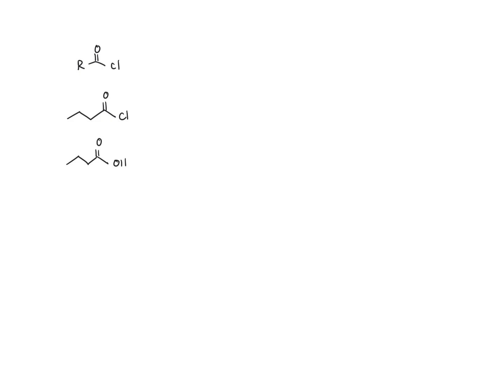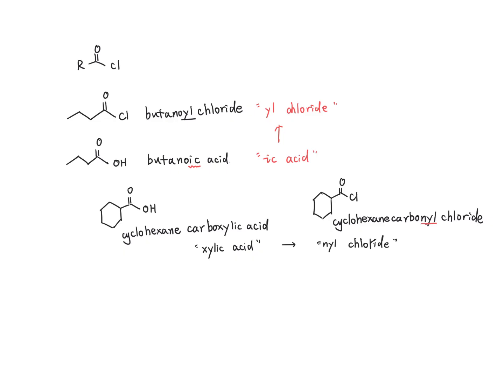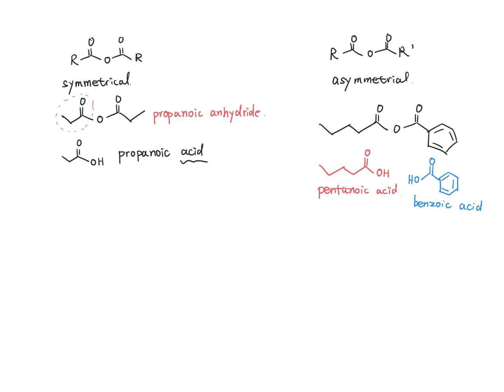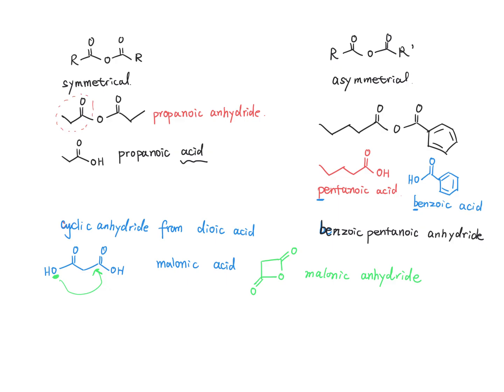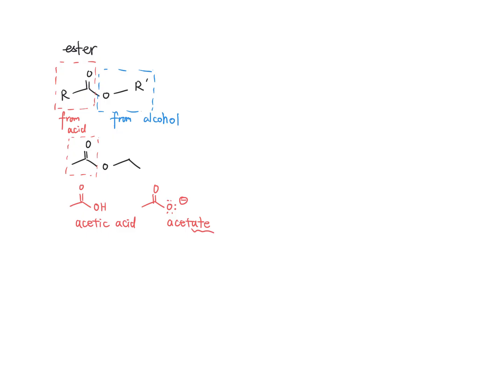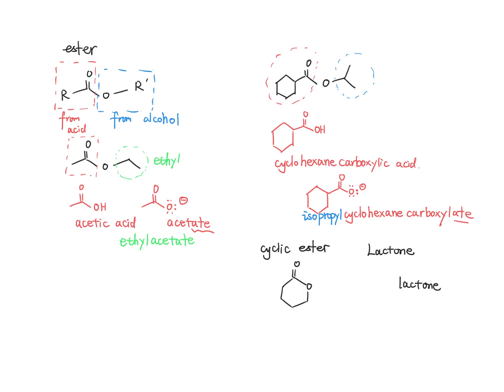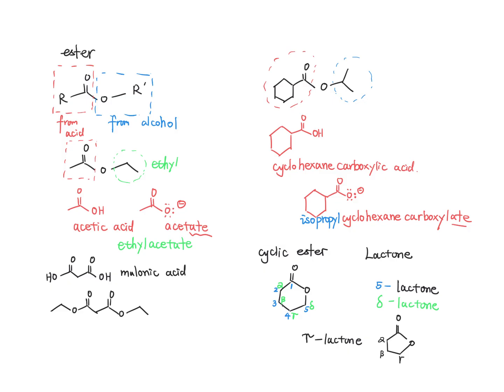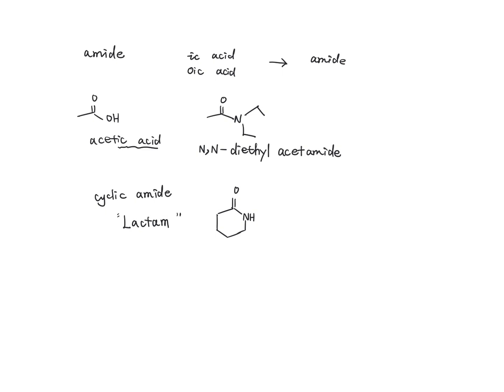Naming for carboxylic acid derivatives